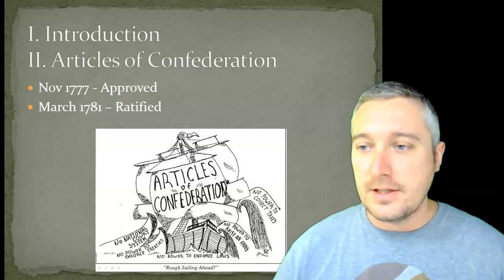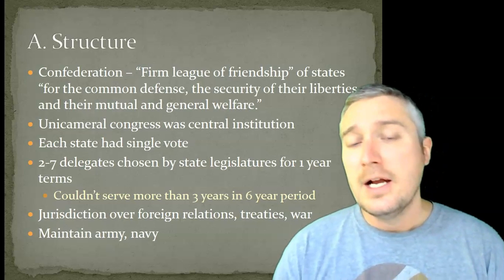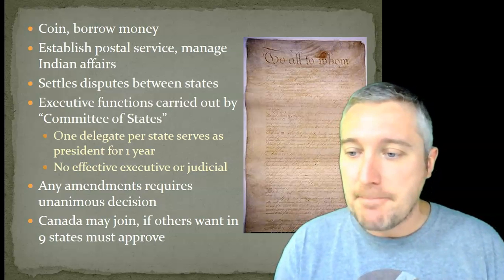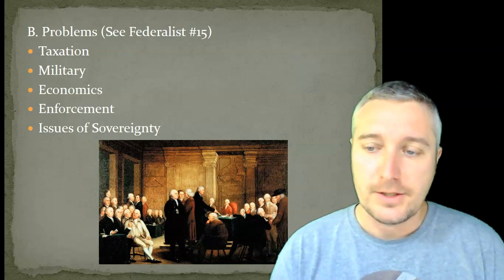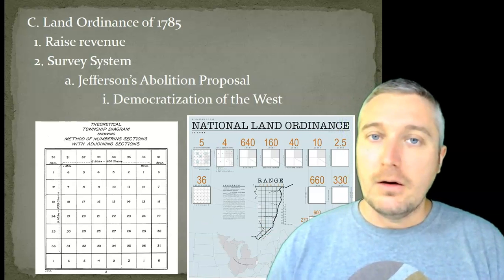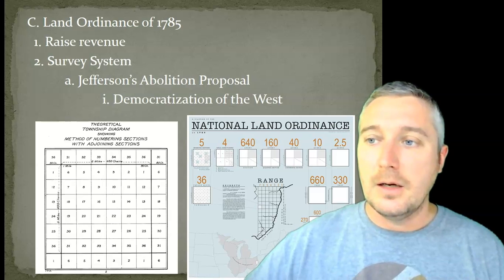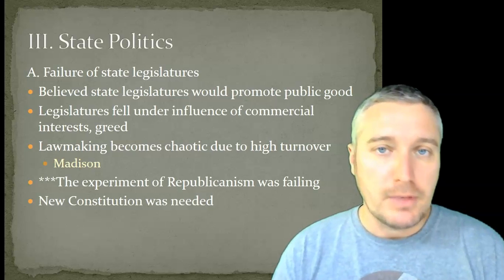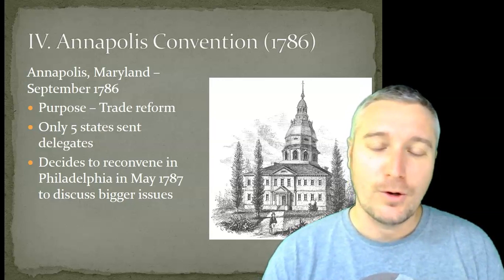MrThistory (IB History) 4.1 Failures of the Articles of Confederation [Early Republic]